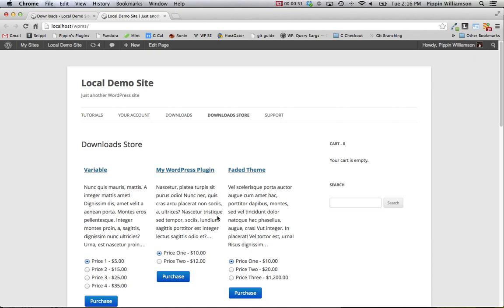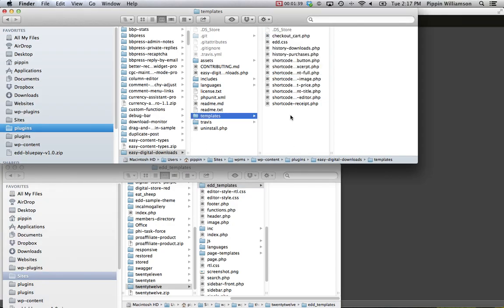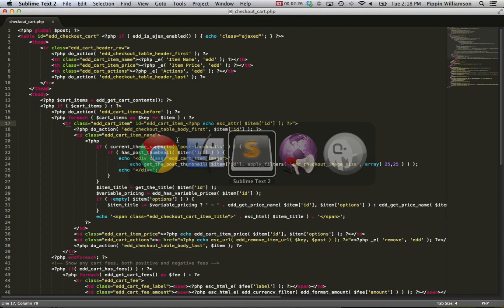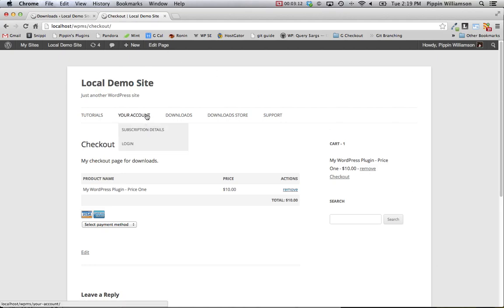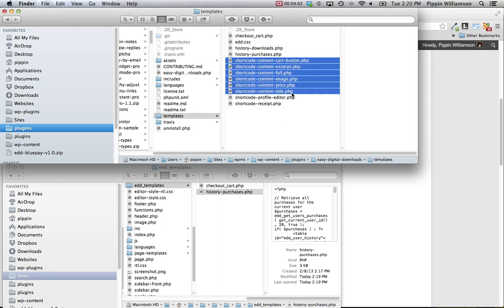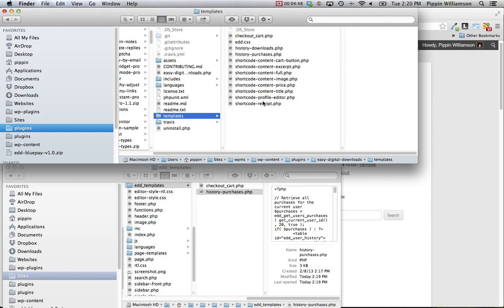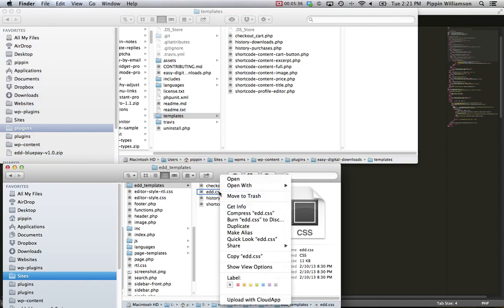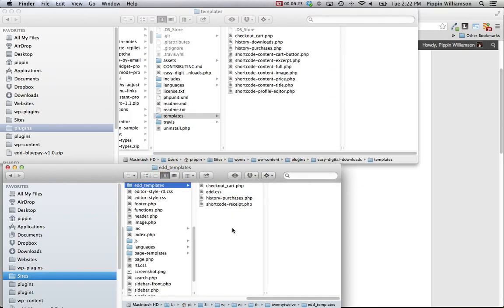EDD Template Files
Demonstration of the EDD template files